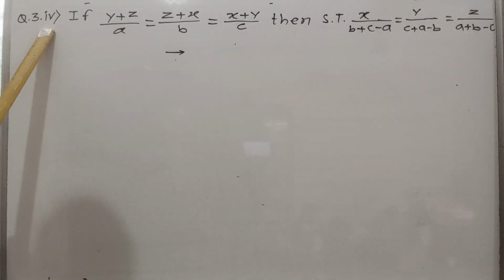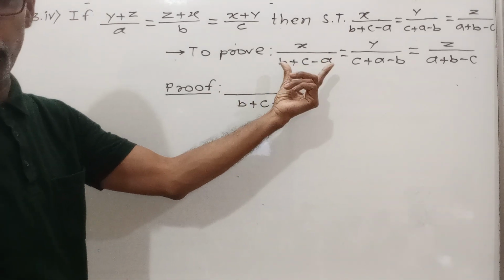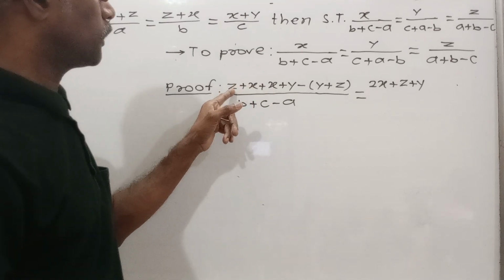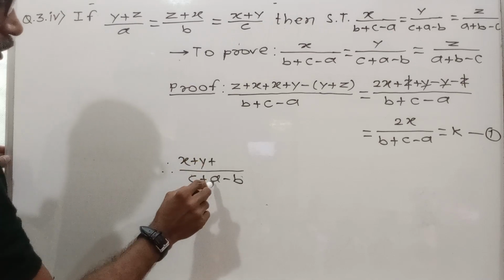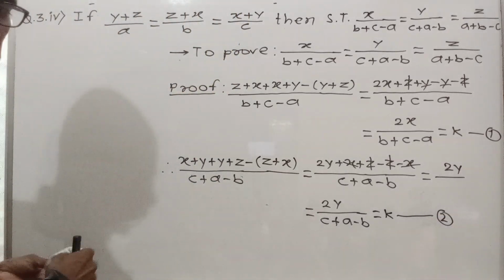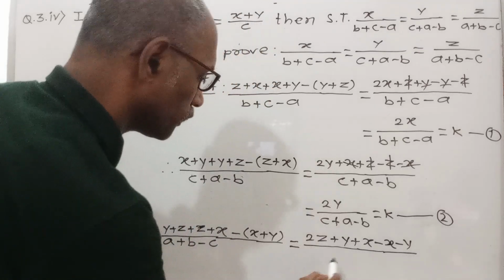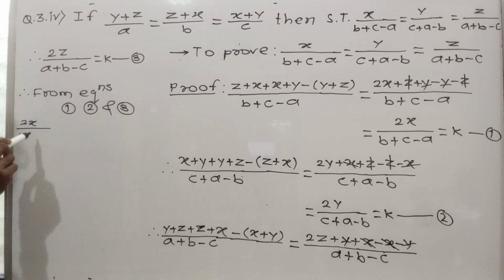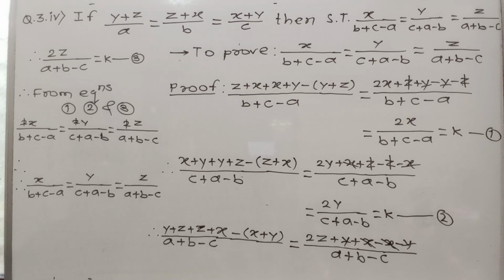Ratio & Proportion Class 9 | Ratio & Proportion Class 10 icse tricks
Ratio & Proportion Class 9
Ratio & Proportion Class 10 icse tricks
Ratio & Proportion tricks
Epic Ratio & Proportion : Crushing Class 9 practice set 4.4
Secrets of Mastering Class 9 Ratio & Proportion Set 4.4

Are you struggling with understanding Ratio & Proportion in Class 9? Look no further! In this comprehensive video tutorial, we unveil the secrets to mastering Ratio & Proportion in Set 4.4 specifically tailored for Class 9 students.
Our experienced and dedicated teacher will break down the concepts of Ratio & Proportion, simplifying complex problems and providing step-by-step explanations. You'll learn key techniques, formulas, and strategies to confidently solve various types of ratio and proportion problems.
This tutorial covers a wide range of topics including understanding ratios, finding equivalent ratios, solving word problems, finding ratios in geometrical figures, applications of ratios, understanding direct and indirect proportions, and much more!
Whether you're preparing for exams or looking to build a strong foundation in this essential mathematical concept, this video will serve as your ultimate guide. Gain a solid understanding of Ratio & Proportion with this Set 4.4 tutorial and boost your confidence to ace your Class 9 exams!
Don't miss out on this opportunity to enhance your knowledge and excel in mathematics.